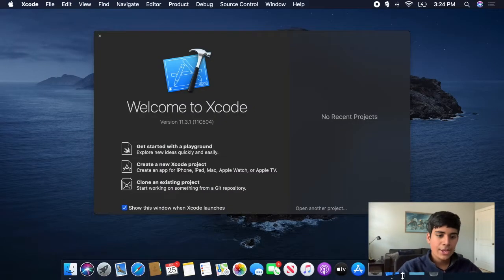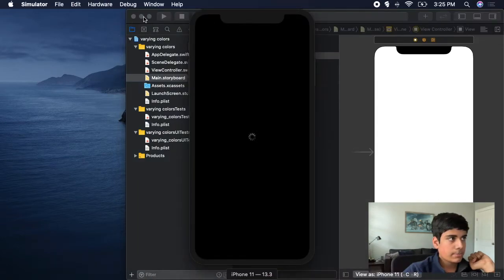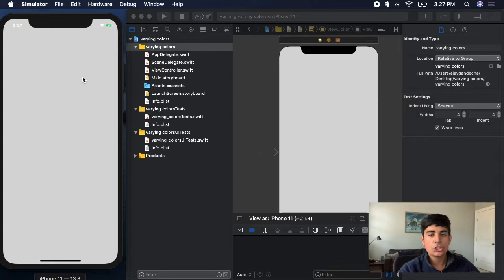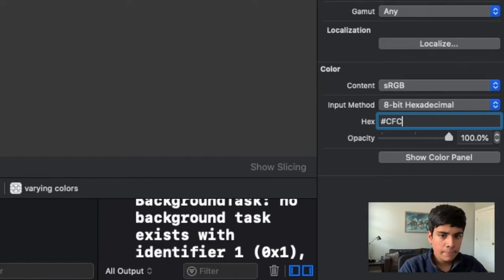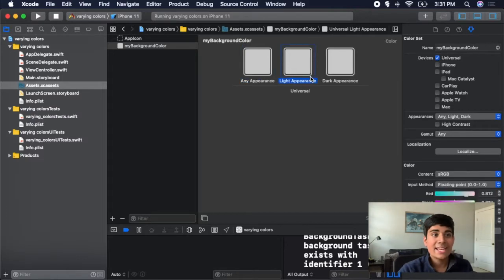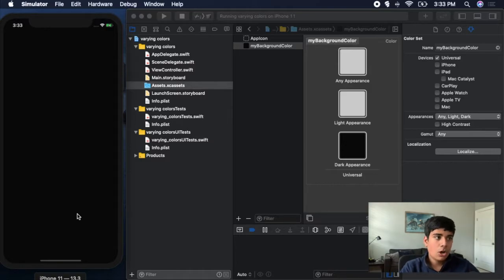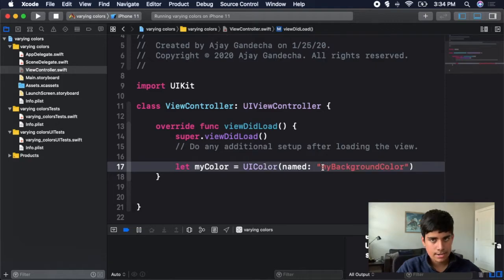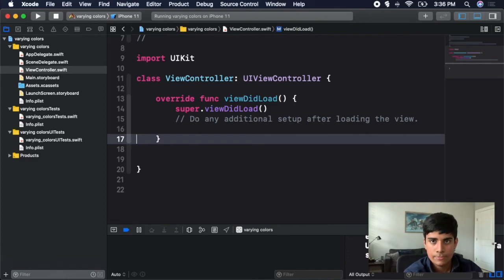Varying Colors Between Light and Dark Mode | Swift 5 in Xcode 11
This video will show you how to vary colors between light mode and dark more for the new iOS 13 in Xcode using Swift!